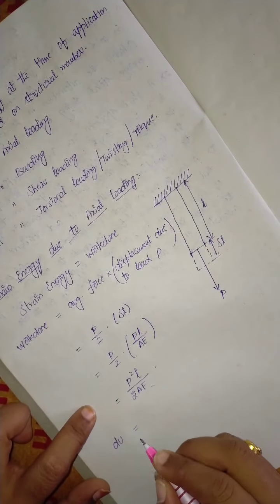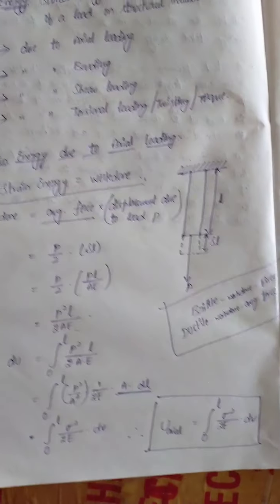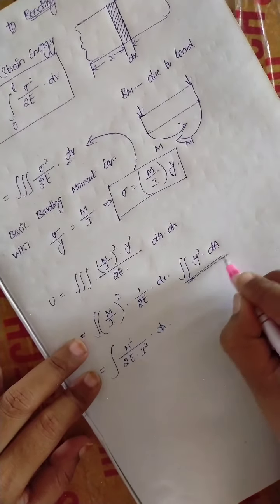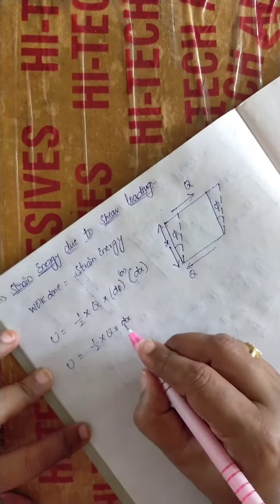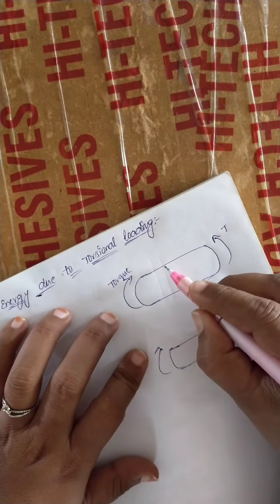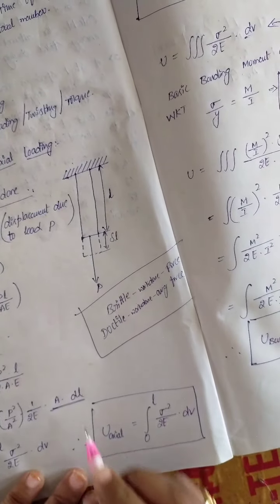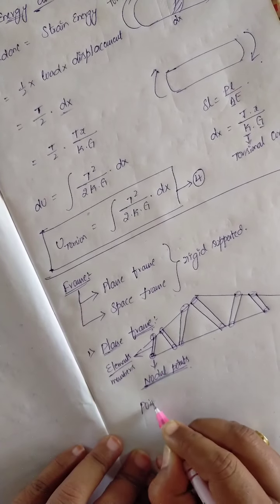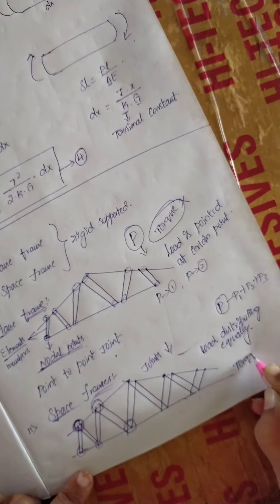Strain energy derivation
Axial,bending,shear and torsion loads